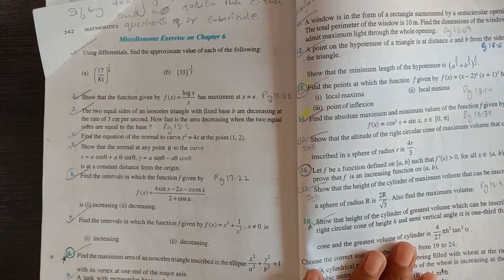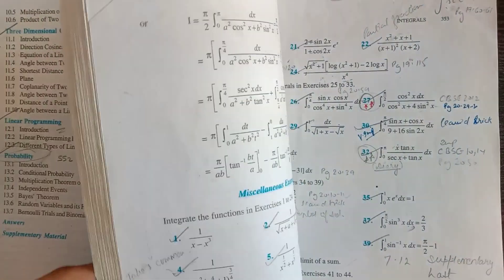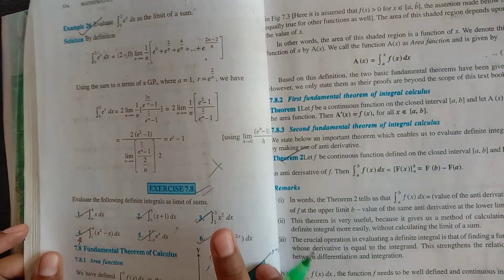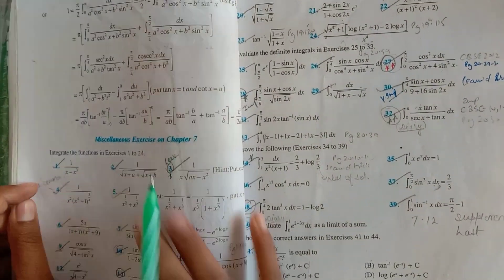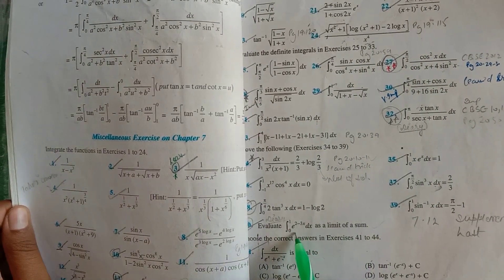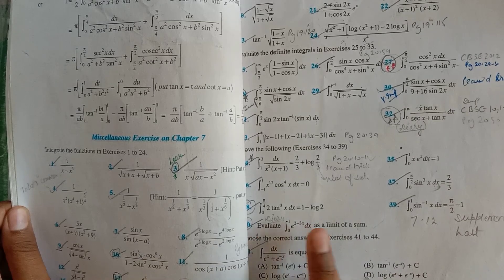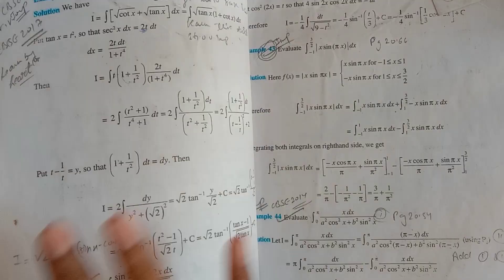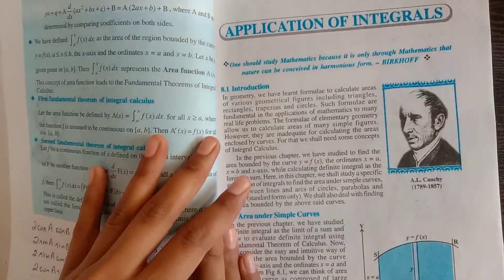Maths Class 12 2022-23 Reduced Syllabus| Class 12 Maths Deleted Syllabus 2022-23 Batch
maths reduced Syllabus class 12
maths 2022-23 reduced Syllabus class 12
maths 2022-23 deleted syllabus class 12
maths reduced syllabus class 12 cbse 2022-23
cbse class 12 syllabus 2022-23
cbse class 12 maths syllabus 2022-23
maths class 12 syllabus 2022-23
class 12 maths syllabus 2022-23
class 12 maths syllabus
syllabus of class 12 cbse 2022-23
syllabus of class 12 cbse maths 2022-23
deleted syllabus of maths class 12
deleted topics of maths class 12